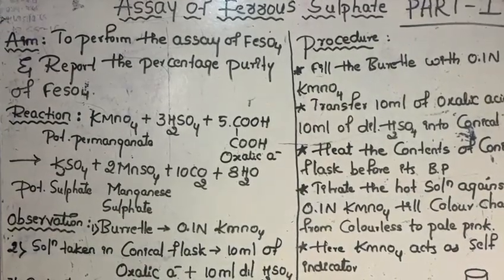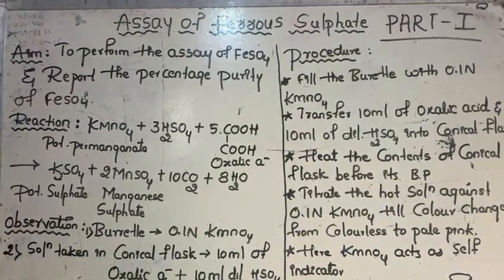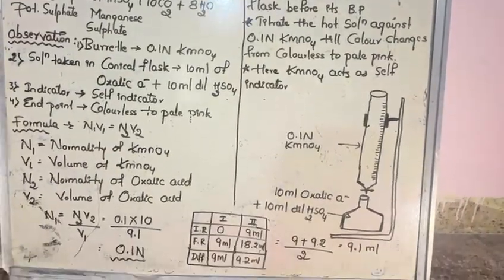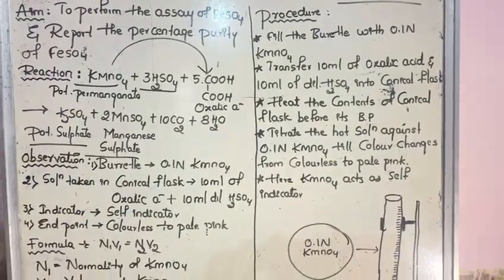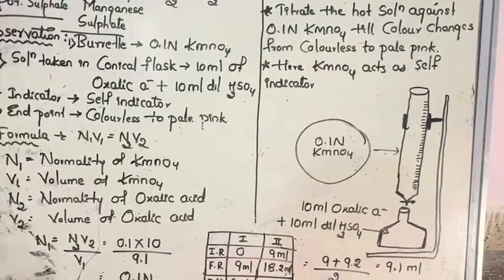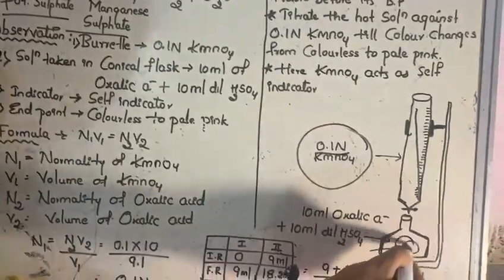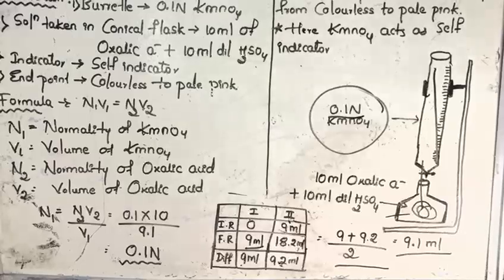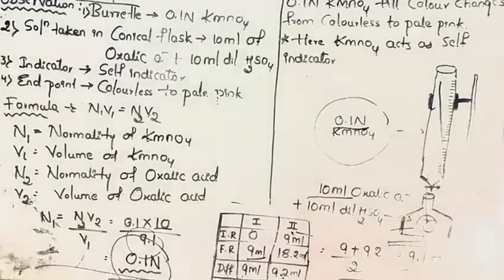👉 KMnO₄ Standardization Made Easy 🔬 | Assay of Ferrous Sulphate Part 1#ferrous#pharmacy#video#exam